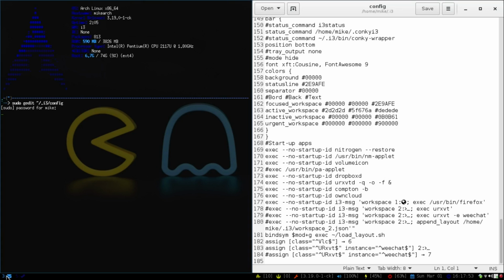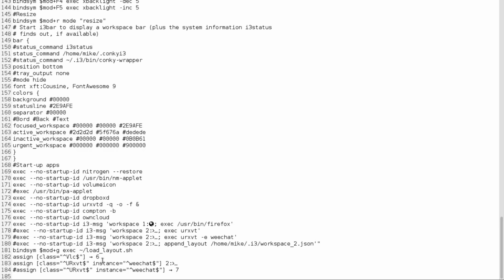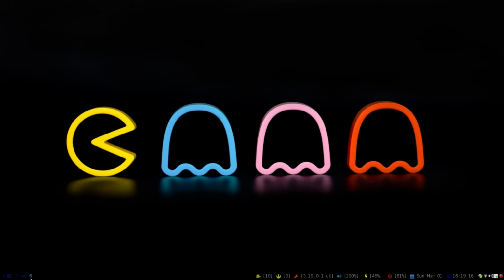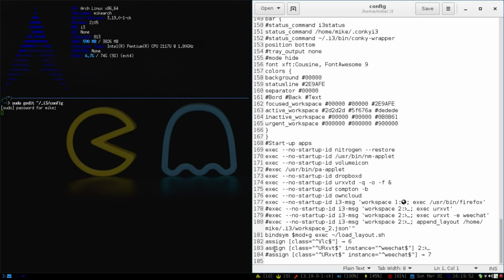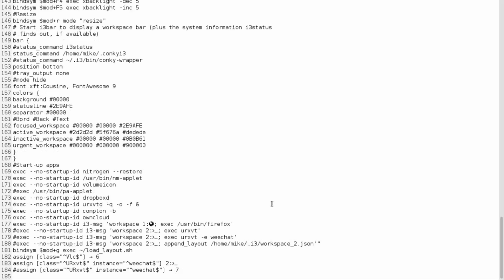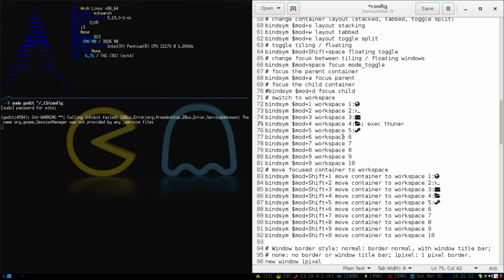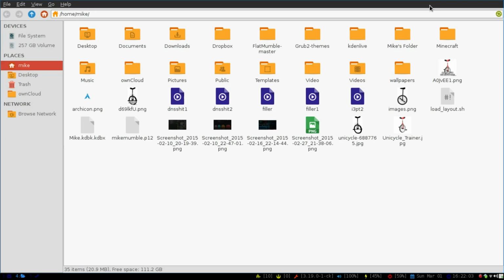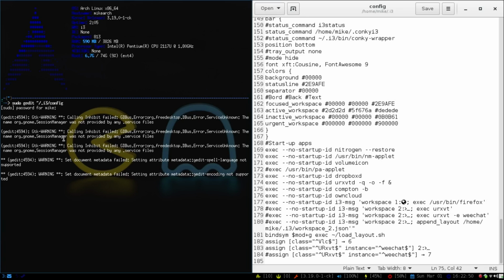i3 window manager: Auto start applications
Irish shows you how to automatically start application on start up and how to set an application to a workspace.